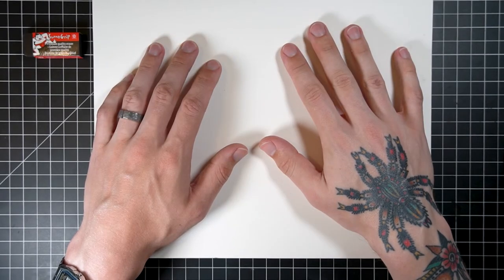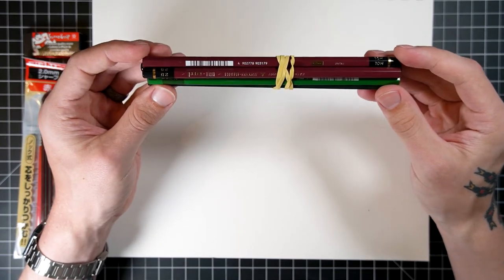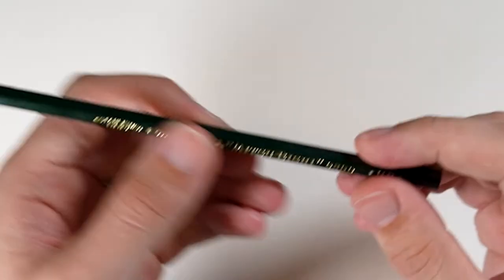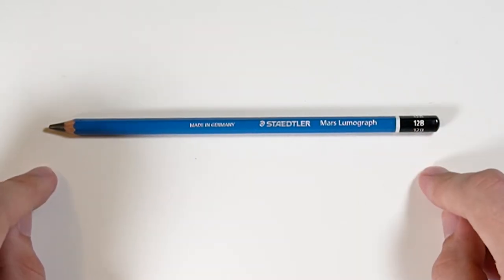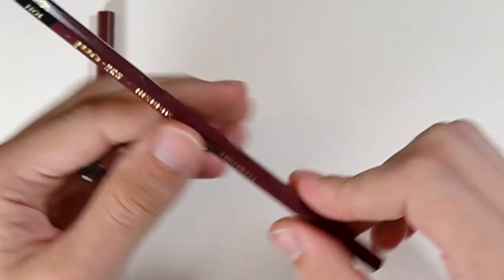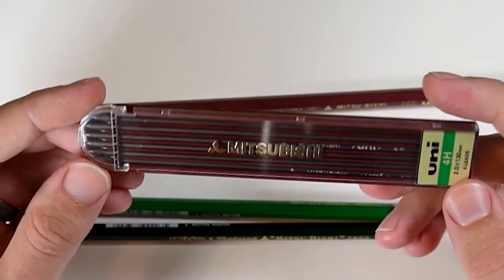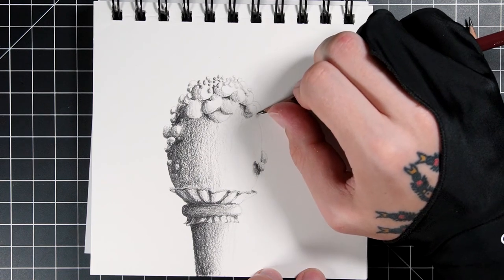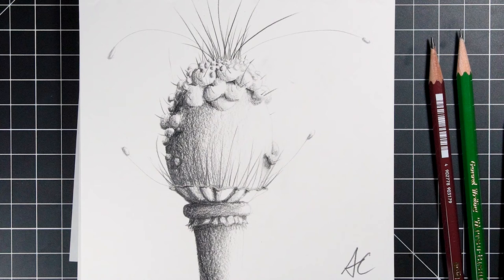Testing Pencils from JetPens; Tombow, Staedtler, and more!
Unboxing and testing a bunch of different art pencils from JetPens. THIS IS NOT SPONCERED. From the lightest to the darkest each pencil is unique in its own way.

Stay up to date, find me here:
TiK-Tok- AllthingsUnkempt